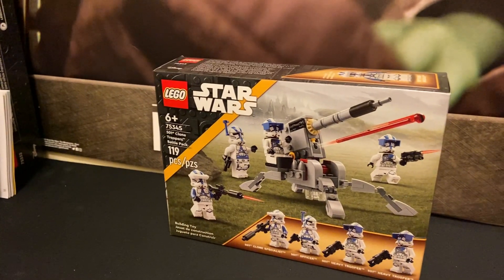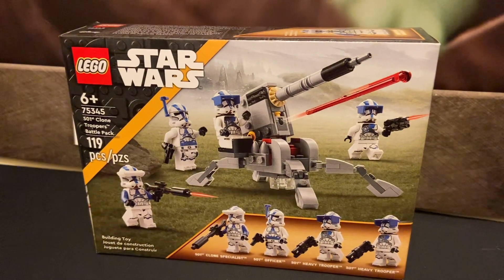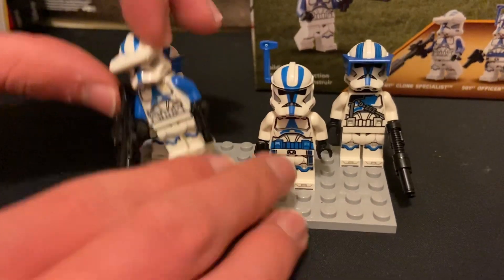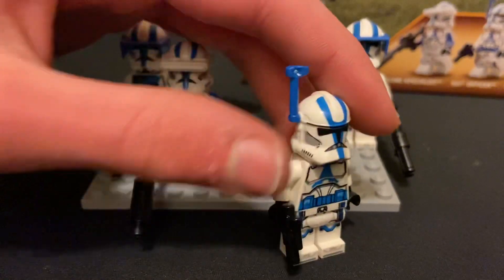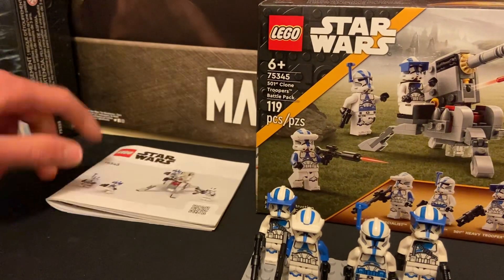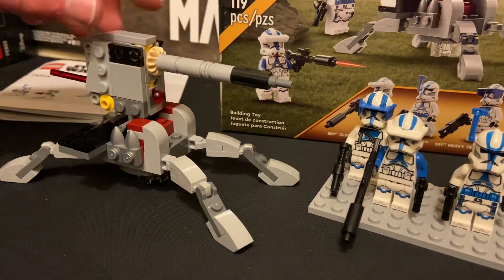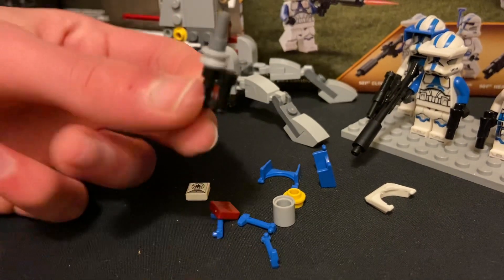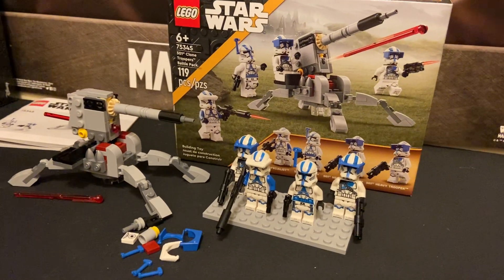New 501st Battlepack review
Great set, 5 out of 5 stars!